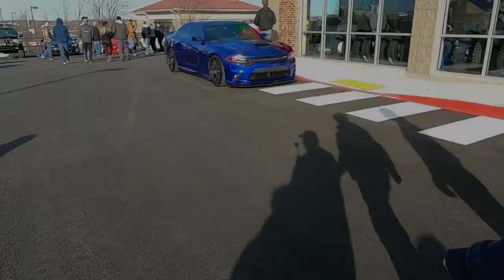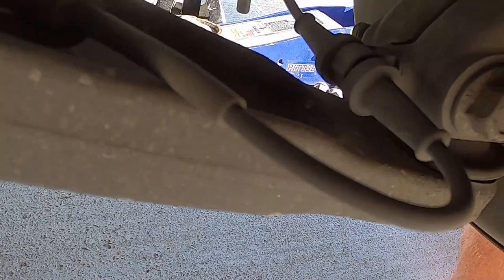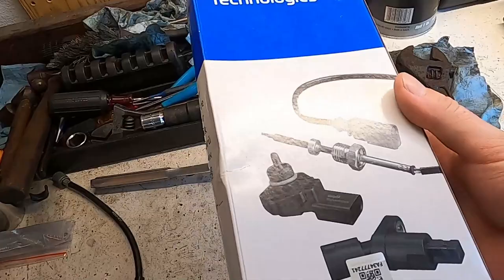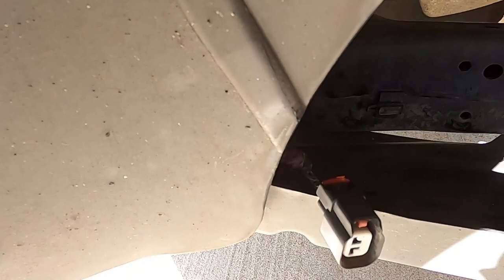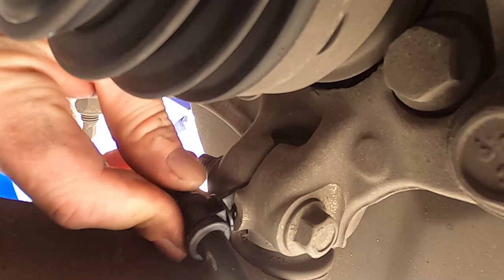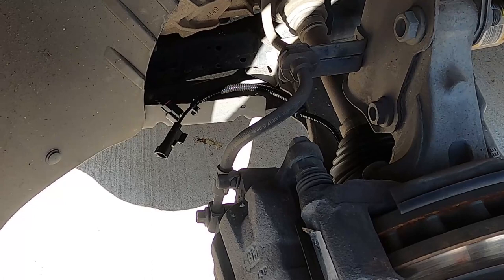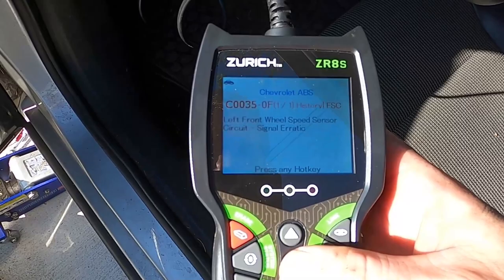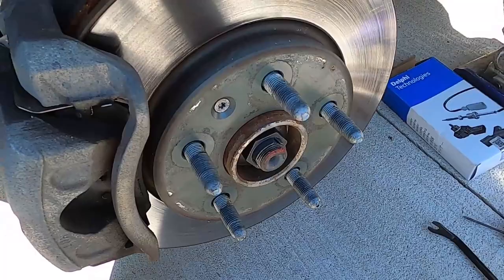How To - 2015 Chevy Malibu Wheel Speed Sensor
This car was showing the service stabilitrack error code on the dash and had a wheel speed sensor code. The cheapest and easiest part to check is the sensor itself. That will be this video. If this does not solve the problem, then we must change the wheel hub itself. That will be another video.

Theme music by Tyler Russenberger. Go check out his YouTube channel!